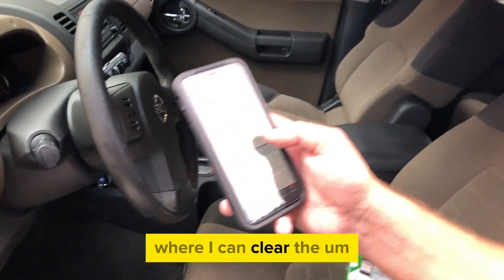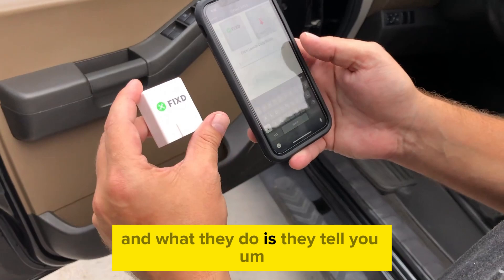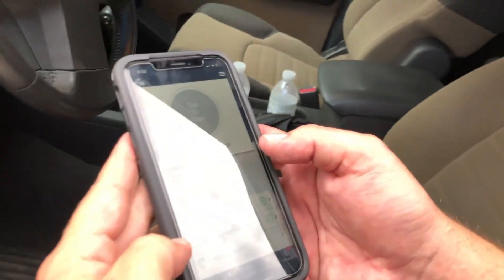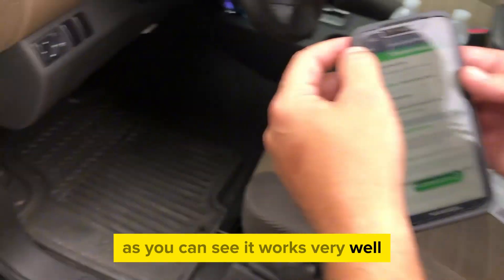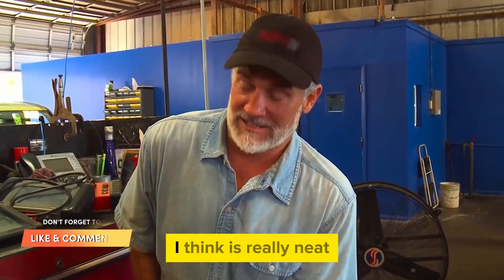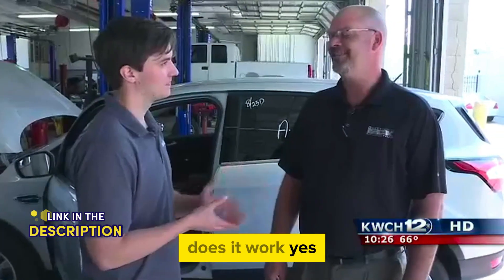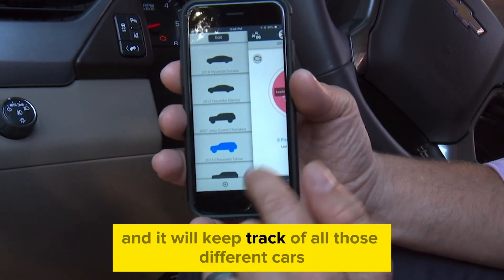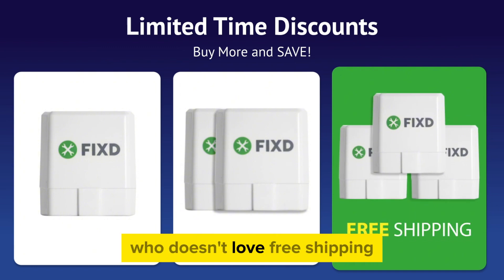FIXD OBD2 Car Scanner Reviews: Must Watch Before You Buy!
Avoid Mechanic Scams: Diagnose Your Car Like a Pro!

Instantly know what's wrong with your vehicle, no mechanical knowledge needed. Simply plug in FIXD and get instant, reliable information on over 8,000 potential problems with your car.

Save yourself $1,000s by avoiding dishonest mechanics!

🌟 More daily Lifestyle gadgets Review 🌟